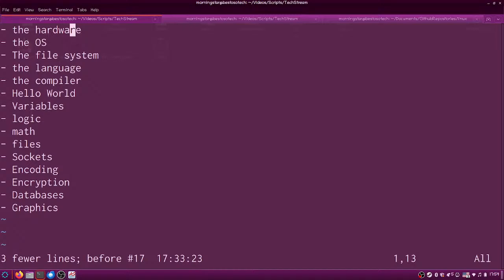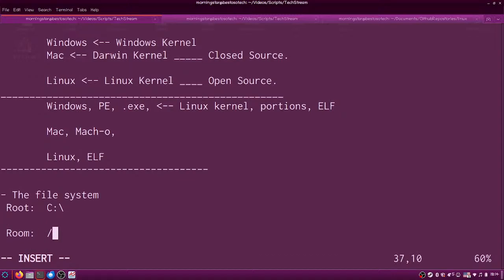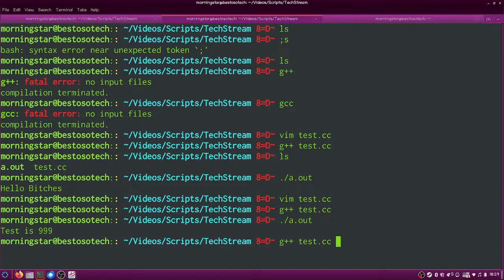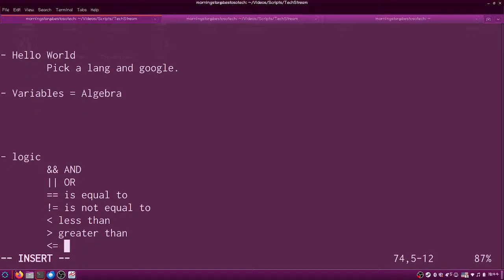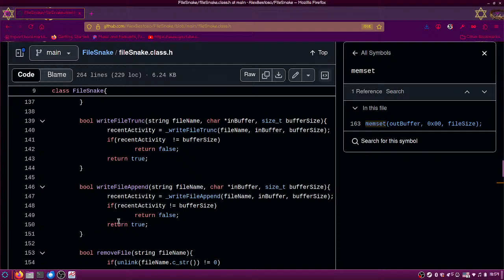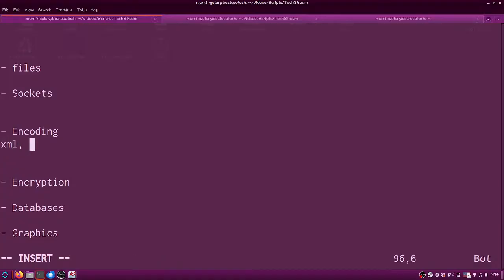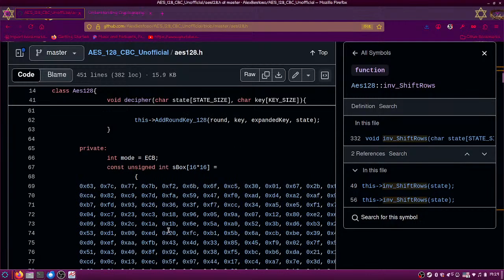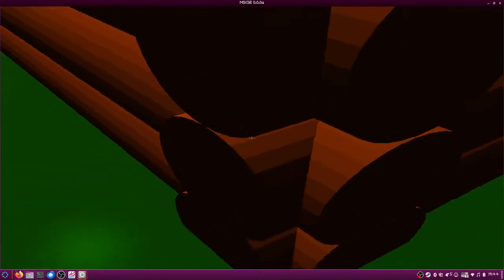(Audio fixed) Pragmatic Programming - From OS to Graphics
A free lecture by me, made on the fly, to help people become better programmers.
If anyone came by, then they likely asked some questions.
Difficulty: Beginner to Expert